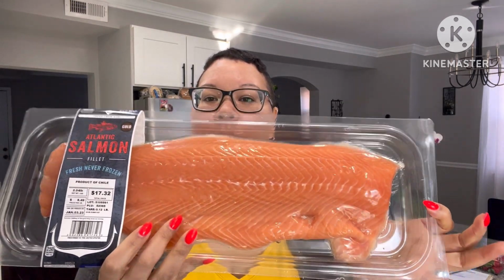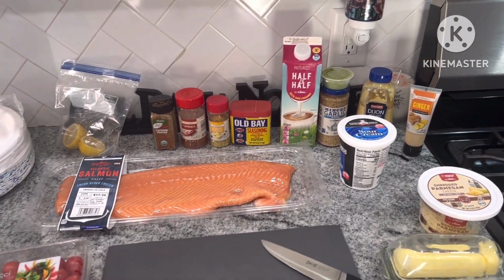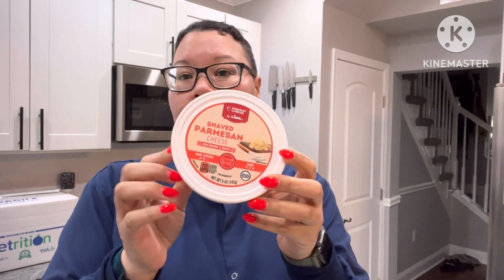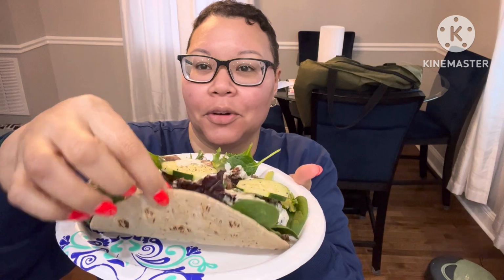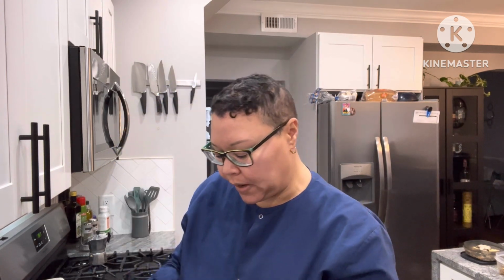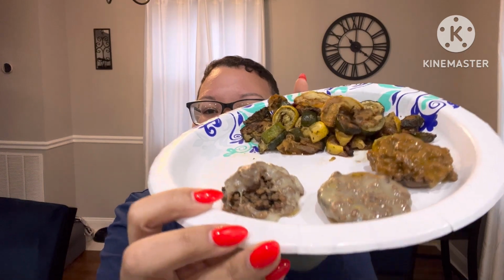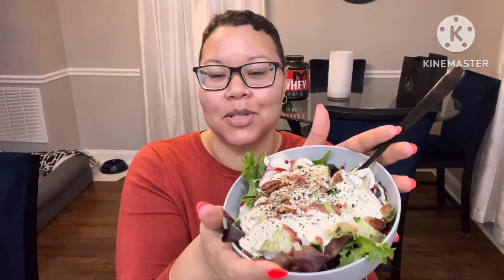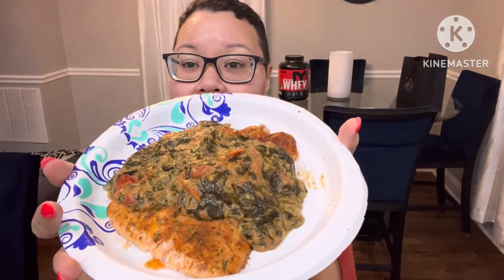What I eat in a week| KETO OMAD VLOG 1/9-1/13.